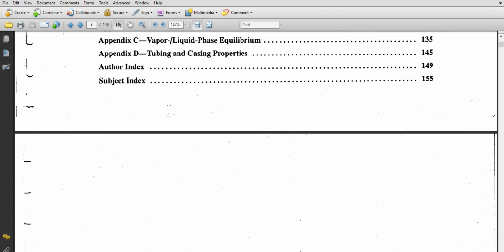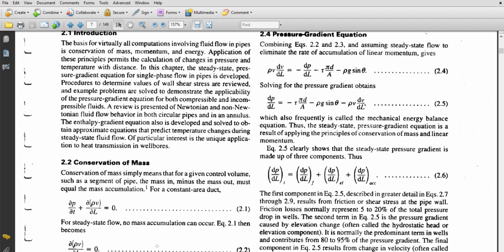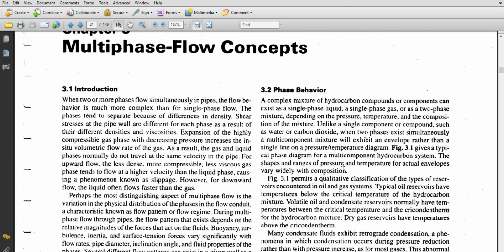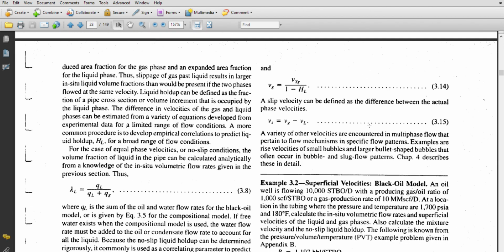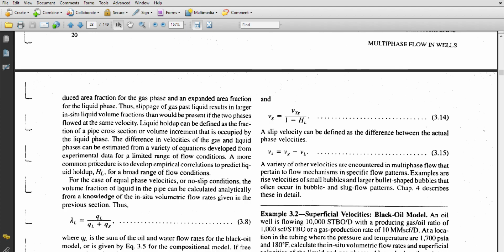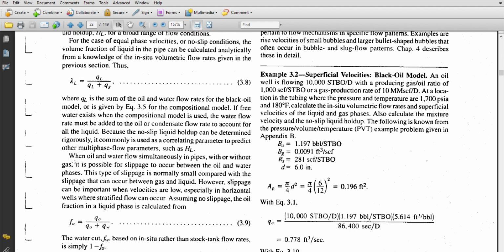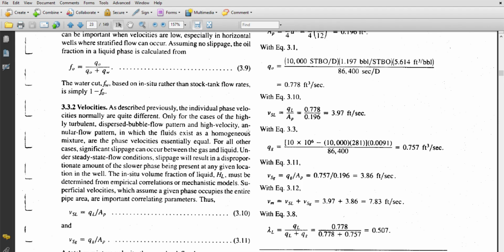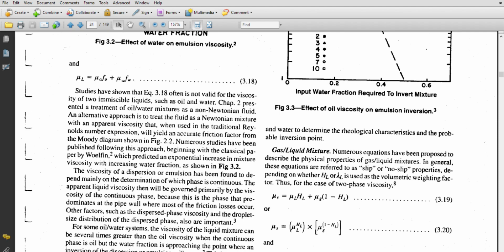Introduction to Two Phase Flow part 1